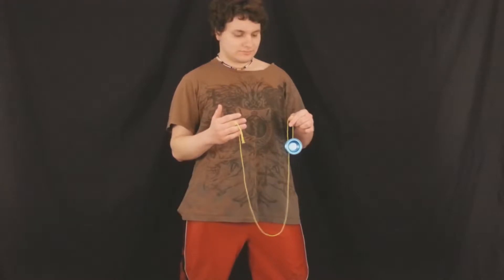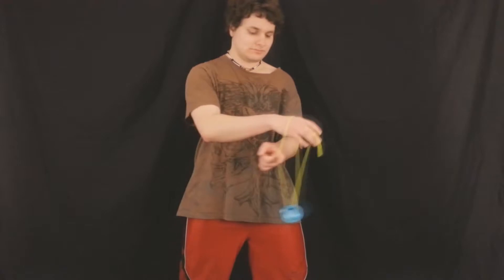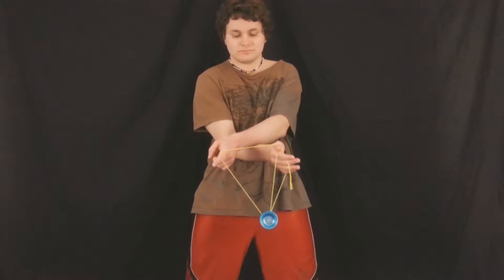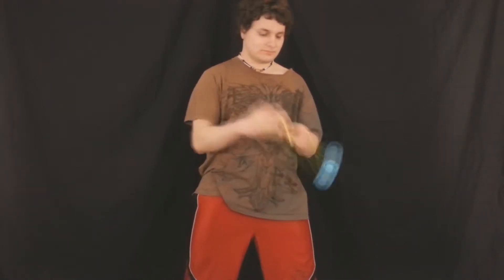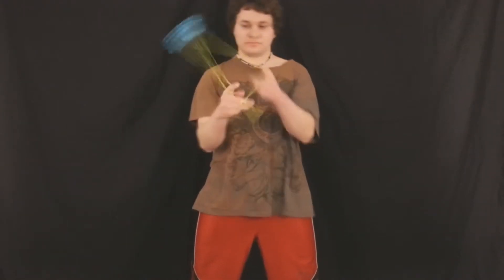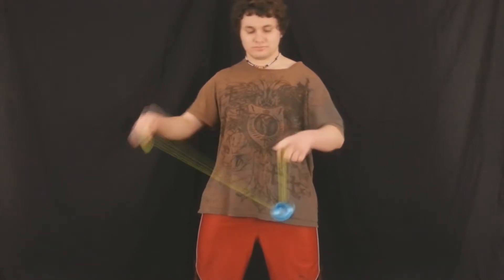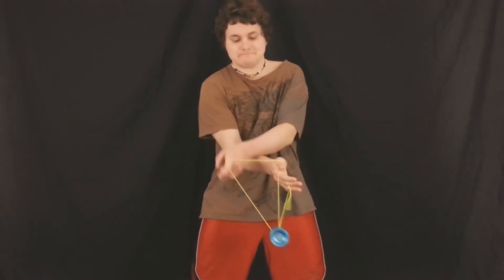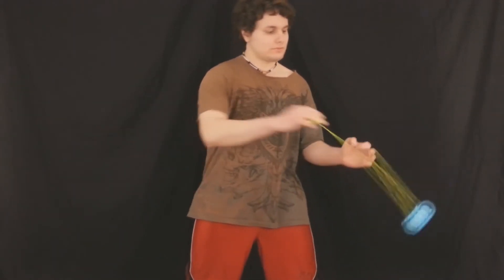Yo-Yo Tricks of the Trade: Spirit Bomb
In this video today we will be talking about the classic advanced yo-yo trick called Spirit Bomb. This is a complicated and hard yo-yo trick as it does take a lot of practice. This yo-yo trick is a little bit similar to the yo-yo trick called Kwijibo, where you are also popping the yo-yo up and uncrossing your hands. So maybe start of  by learning the Kwijibo first. Anyways, don't give up and keep practicing. :)